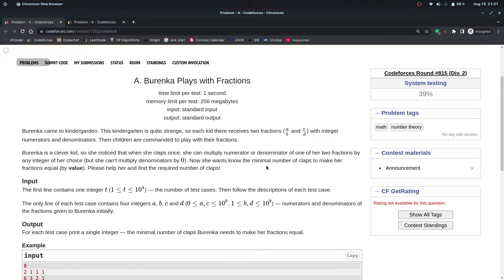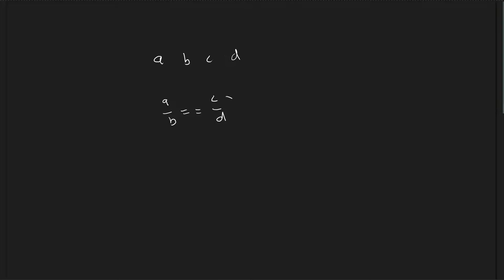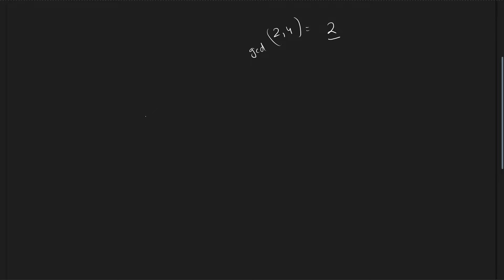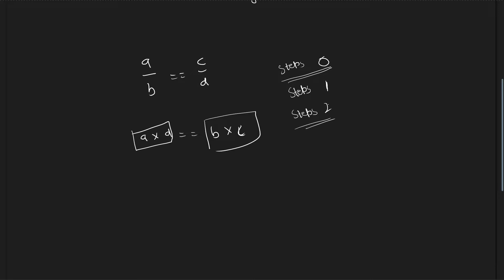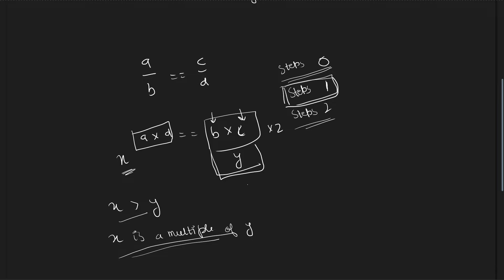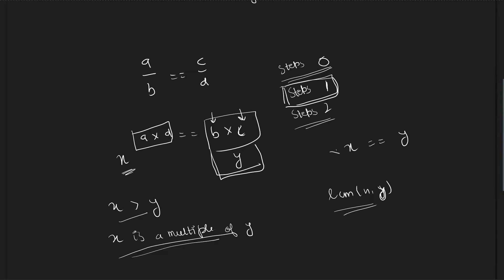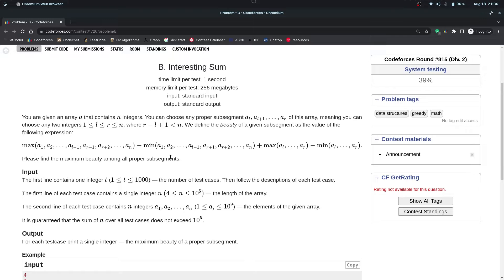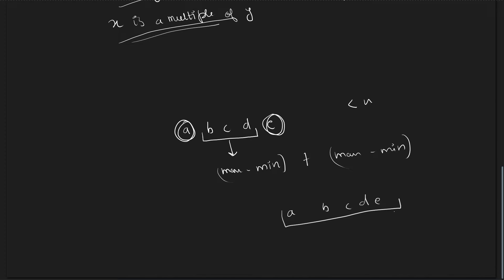Codeforces Round 815 Div 2 || Solutions AB || Teach U